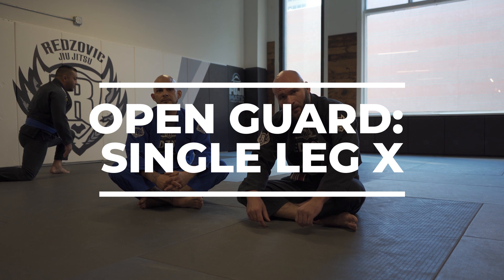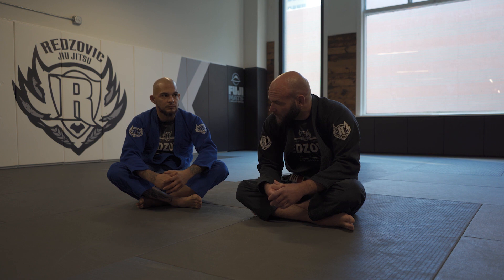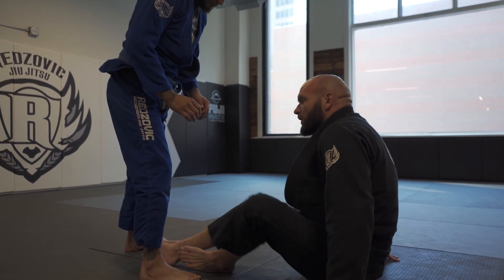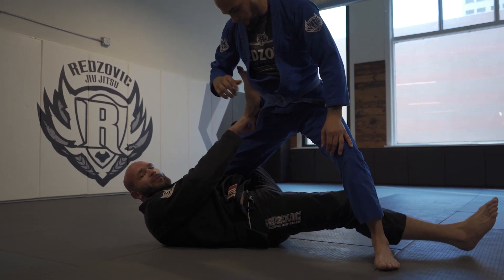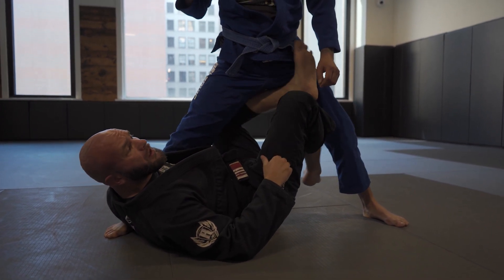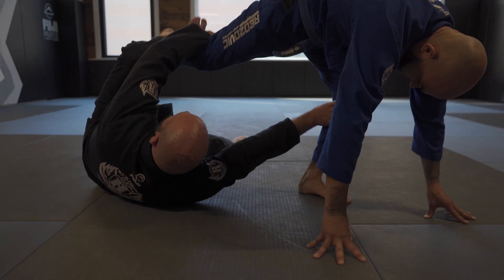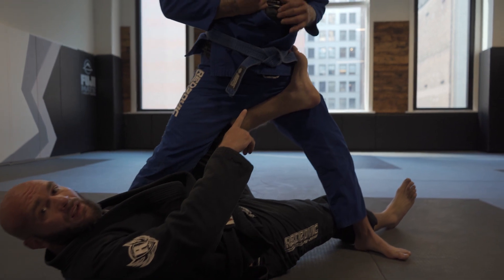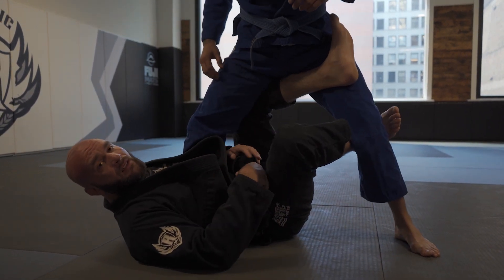Single leg X vs X Guard?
Trying to figure out how to use the "Single leg X" or "X Guard"? Here is a quick lesson where we make the claim that you can not have one without the other, enjoy!